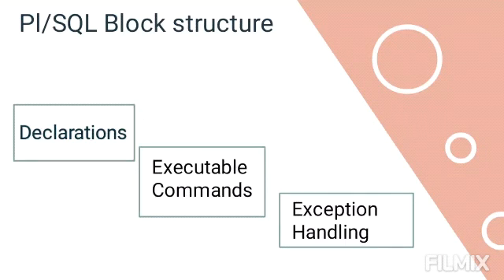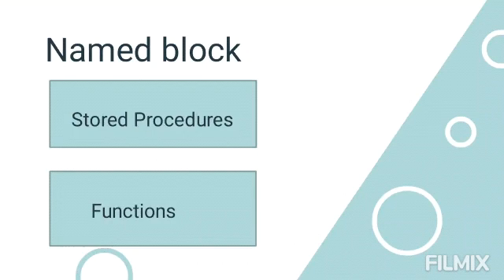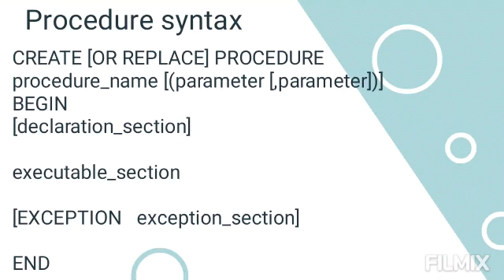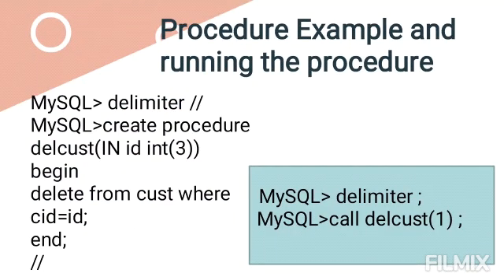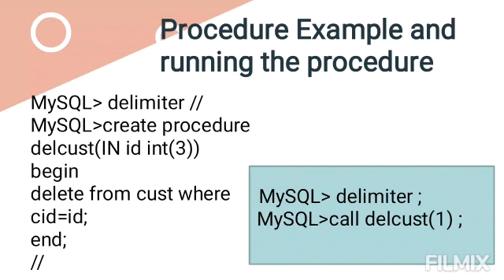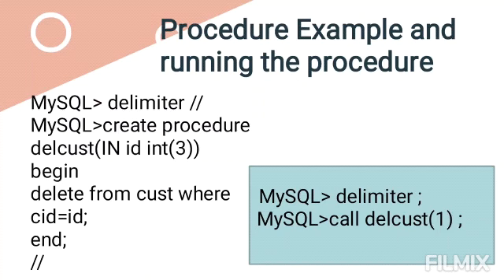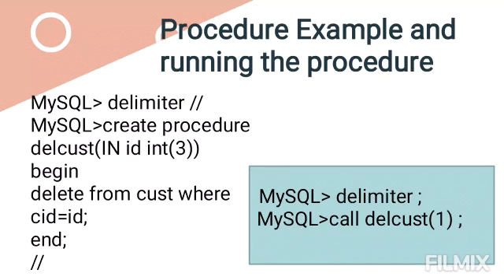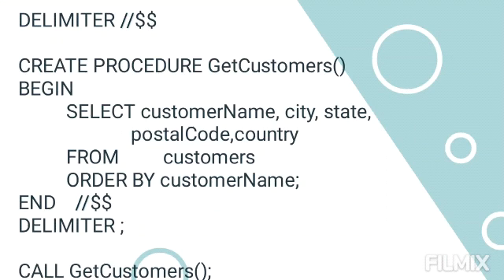MYSQL-PL/SQL Block structure